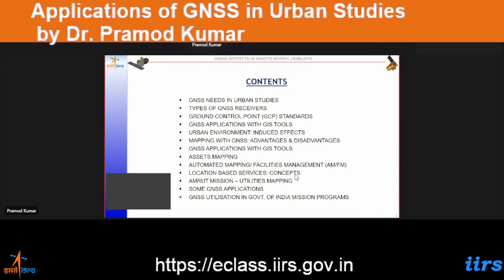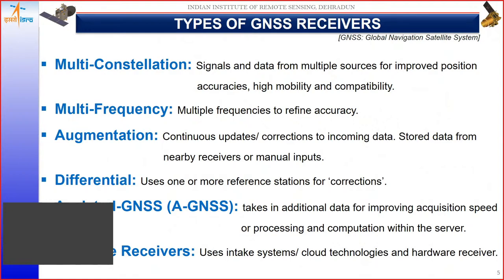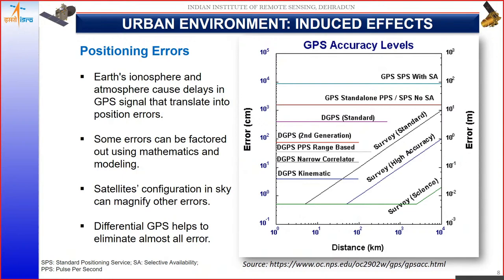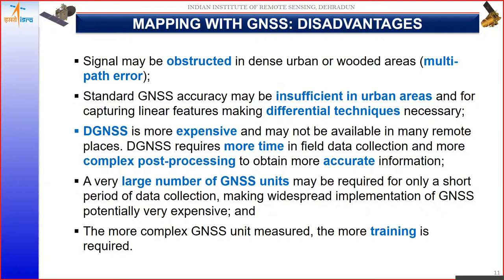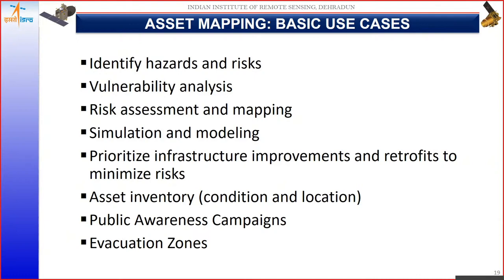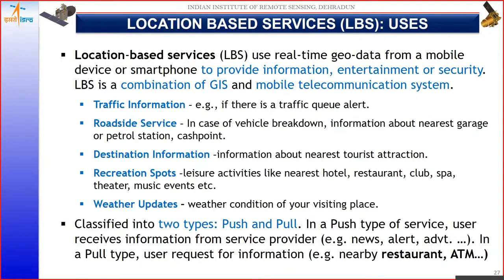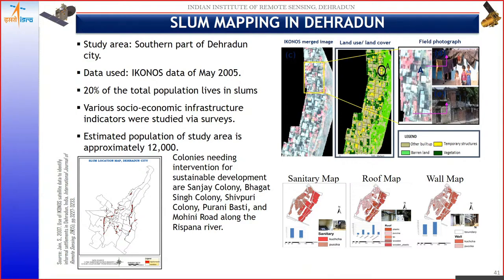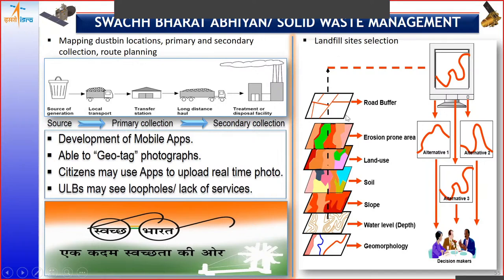Applications of GNSS in Urban Studies by Dr. Pramod Kumar